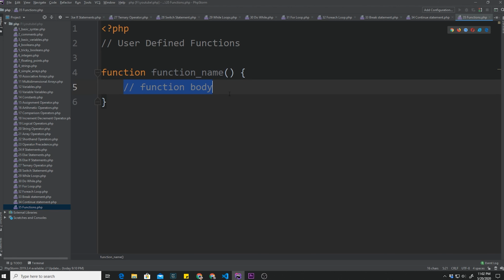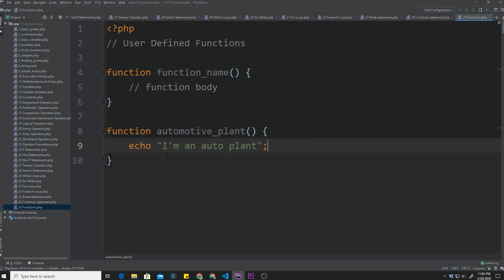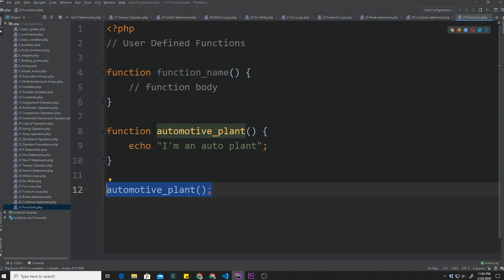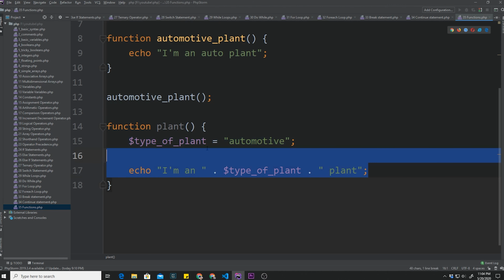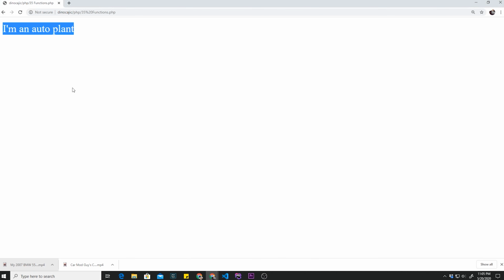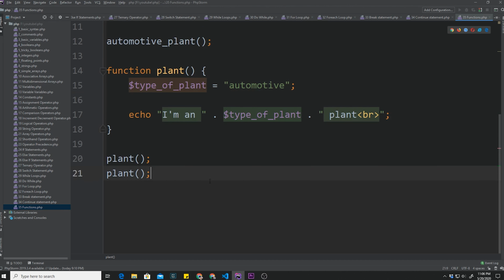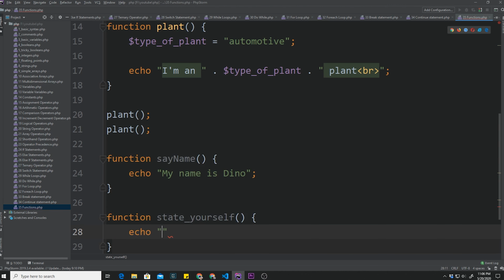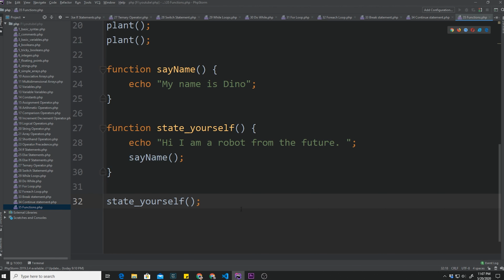User Defined Functions - PHP - P35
Functions can be a difficult topic to grasp if you're a new programmer. I'm sure you were exposed to functions in math, but do you really understand what the term "function" means?

Think about an automotive plant:
- You bring the materials to the plant.
- You feed the plant with those materials.
- The plant takes the materials and somehow produces a car (we'll be focusing on this one).

The plant itself is the function. If you were an engineer, you would know what machinery needs to go inside of the plant in order to produce the car. Since we said that the plant is the function in this case, the internals of the plant are the internals of the function. The engineer that's implementing the internals of the plant literally translates to the programmer. The programmer knows how to construct the internals of the function.

Let's create our own virtual automotive plant (function). We'll start off easy. The engineer (programmer) will create the automotive plant (function) and the only thing that the plant will do is print out "I am an auto plant." Inside of the actual plant, this could be done by a printer or even some person writing down the words. In our virtual plant (function) we can use the echo statement to print out the words.

Before we can do that, we have to understand the anatomy of the user-defined function.

function function_name() {
  // function body

The function starts with the keyword function followed by the function name. The function name can be any valid PHP name. Function names follow the same naming convention as variables: letter or underscore, followed by a series of letters, numbers, or underscores. The parentheses come next. In this case, there are no arguments that are passed to the function (we'll cover that later). After the parentheses, the opening curly brace signifies the opening of the function body. This is where you will place your echo statement (or any other code). Function bodies can have multiple lines of code; each line of code is separated with a semi-colon (go figure). Finally, the closing curly brace is used to signify the end of the function.

My Books
An Illustrative Introduction to Algorithms